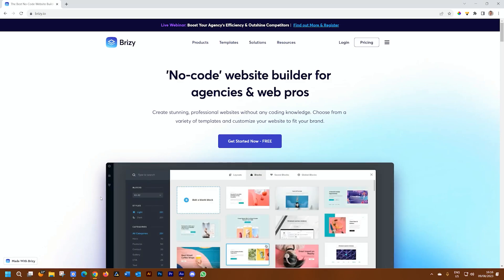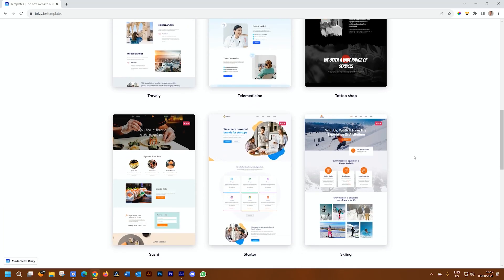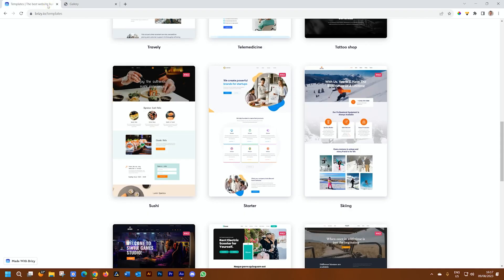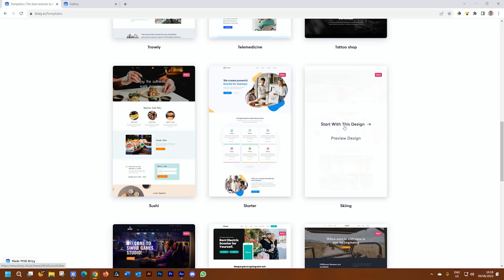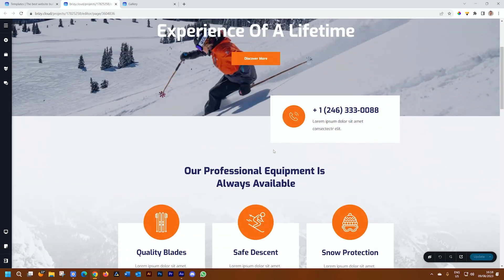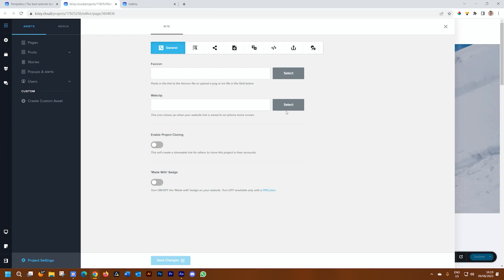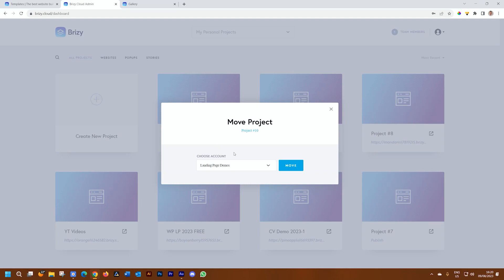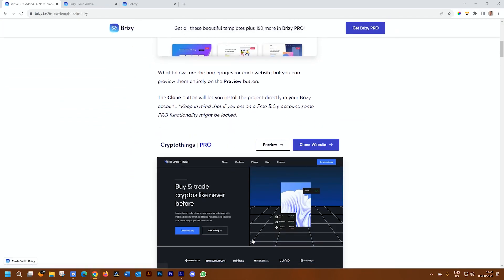Learn How to Install Website Templates with 1 Click | Brizy Cloud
🚀 Get your website up and running in no time with Brizy's 1-click installation! This video guides you through the process of setting up a new website using our extensive template database.

In under 15 seconds, you can have a professional-looking site ready to customize and launch. Don't waste time on complicated setups; choose Brizy for a quick, easy, and efficient website creation experience. 👍